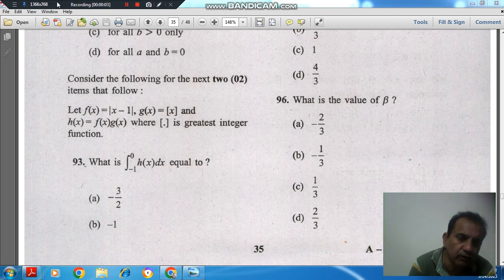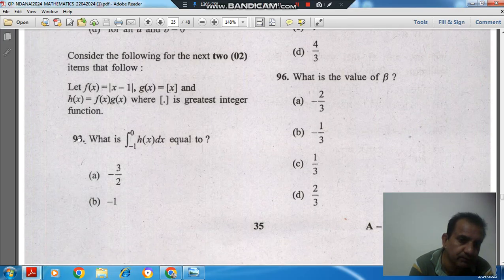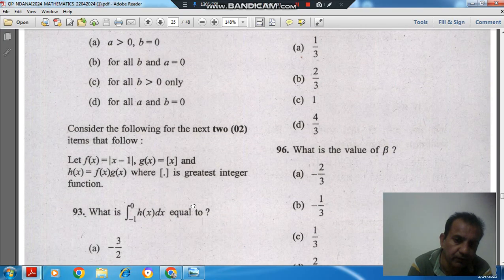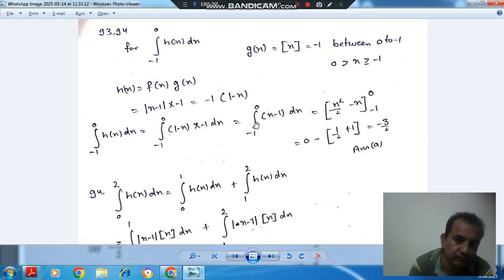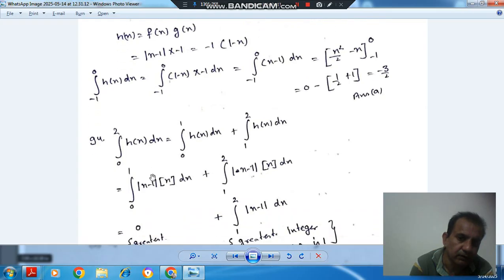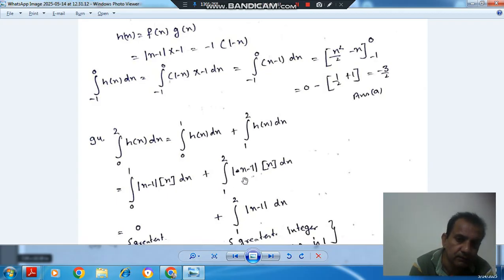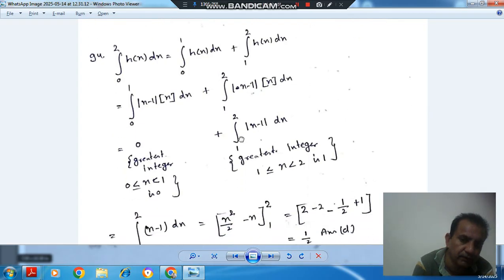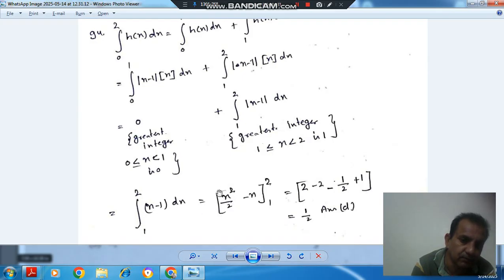Q93 & Q94 Mathematics National defence academy(NDA) Navel academy (NA) -1Exam 2024